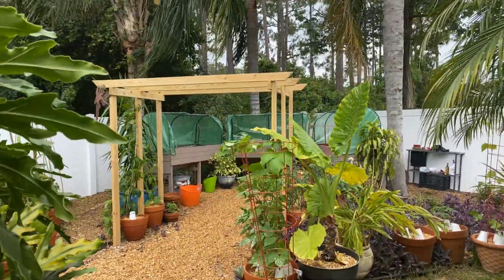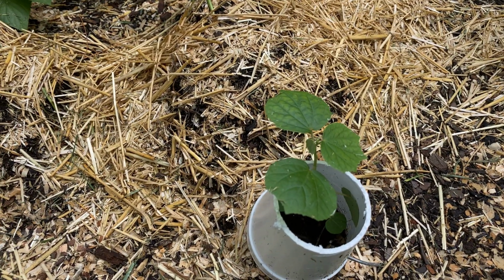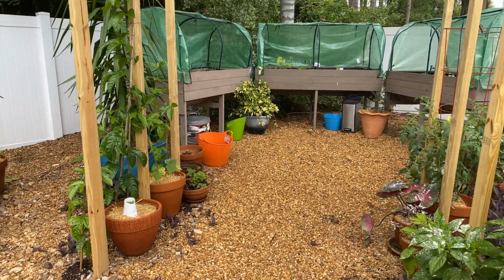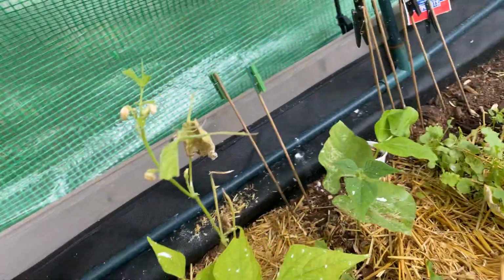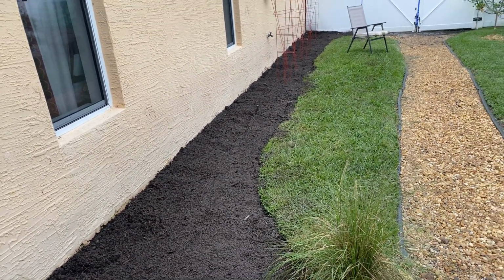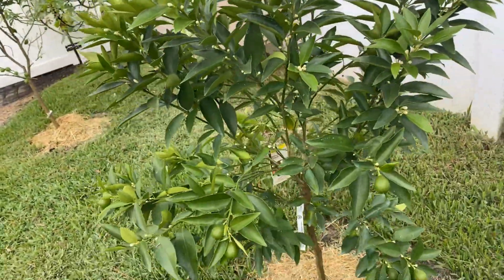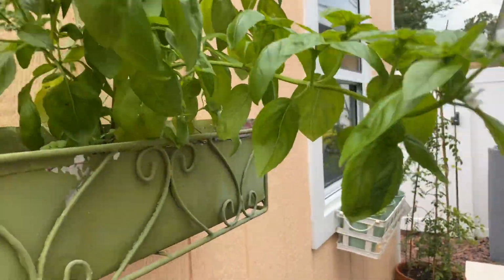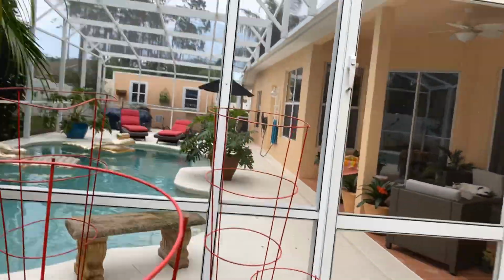Urban Gardening: From Michigan to Florida! More Success and Tips! Loving the Tropics!!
As I struggled my first few months trying to figure out what works in a hot humid climate, I have found some real solutions.  Now, I'm excited to really rock and roll in the garden.